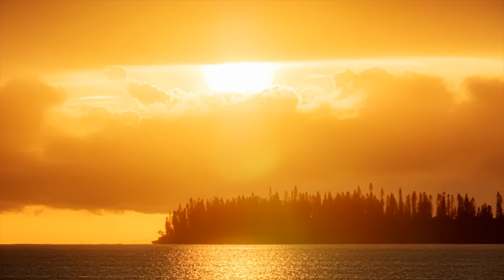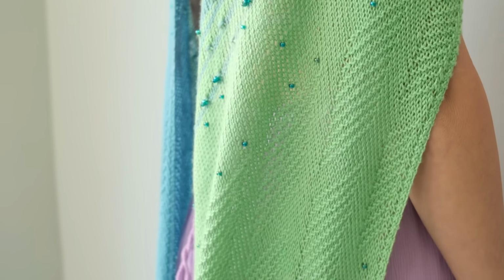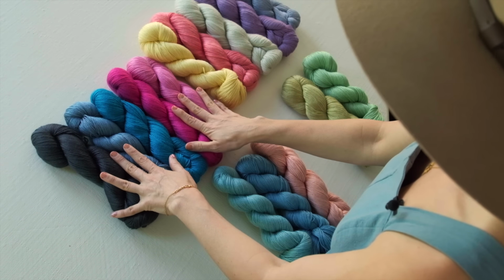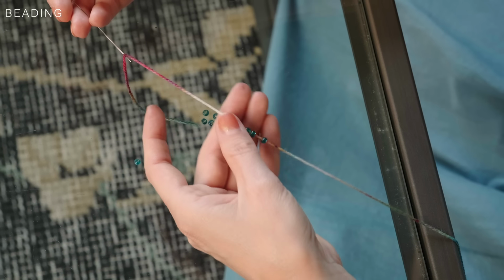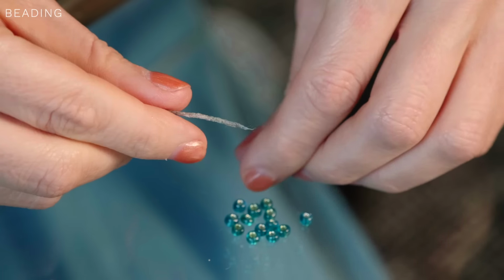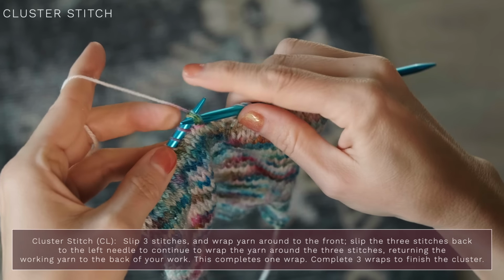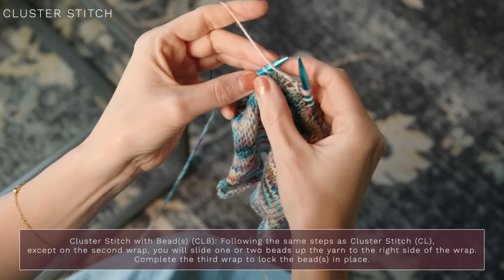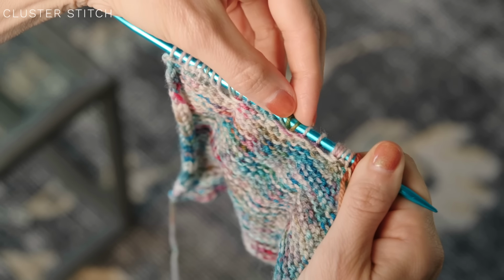Learn This! 2 Ways to String Beads & Knit Cluster Stitches for the Golden Hour Shawl!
Hello, my lil' snickerdoodle! Today, I have a stunning, beaded, knitted shawl pattern that's as beautiful as the moment that inspired it.The Golden Hour shawl represents that time of day where the sun is low above the horizon and the sunlight softens into beautiful, golden, diffuse light. You're going to love it!

In this video, I demonstrate two ways to pre-string your beads, as well as how to work the cluster stitches.

Did you know most of our patterns are free for a limited time?

Golden Hour was knitted with our crazy popular, Limited Edition Blossom Fingering yarn. Blossom Fingering is a perfectly beautiful blend of 50% Bamboo, 30% Merino Wool, and 20% Lyocell that is soft and draping with a subtle shimmer. The Lyocell gives this yarn a subtle glow, and various stitches will reflect the light differently. Blossom Fingering is a gorgeous, fingering weight yarn that’s ideal for multi-seasonal use and is perfect for shawls and wraps, garments, accessories, blankets, baby items, home decor, and more! 402 yards/366 meters per skein.

The sample shown here was made with colors: A) Bluebonnet, B) Pastoral, C) Balmy Afternoon, D) Bryony, and E) Sprout Blossom Fingering. You’ll need one skein of each color. Our sample used approximately 1,076 yds/984 m total: A) 208 yds/190 m, B) 220 yds/201 m, C) 220 yds/201 m, D) 220 yds/201 m, and E) 208 yds/190 m.

This yarn base and this year’s colors are Limited Edition. Once they are sold out, they are gone for good, so be sure to purchase all you need for your project.

I hope you have a spectacular day and find some time to do the things that feed your soul and give you joy! Nourish that creative flame that fills your spirit! We aim for one a week, and most are free for a limited time only. XOXO

Facebook.com/expressionfiberarts
Instagram.com/expressionfiberarts